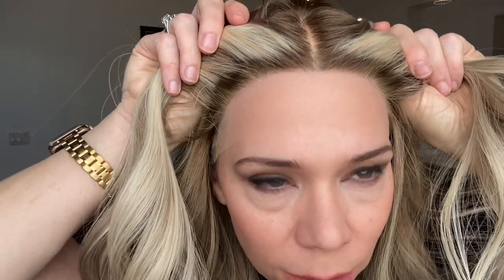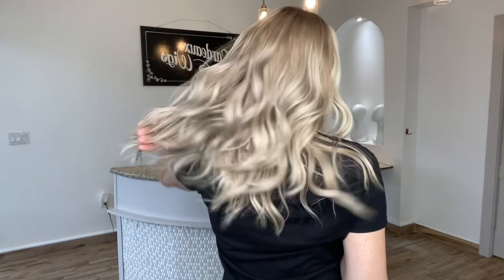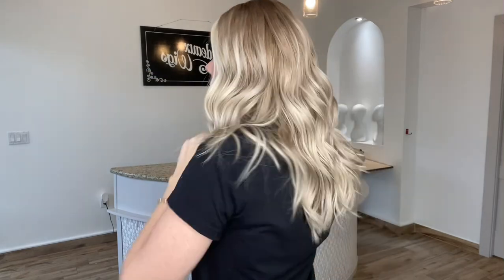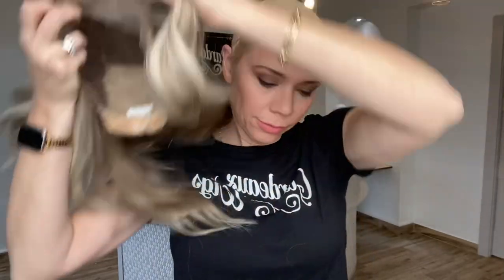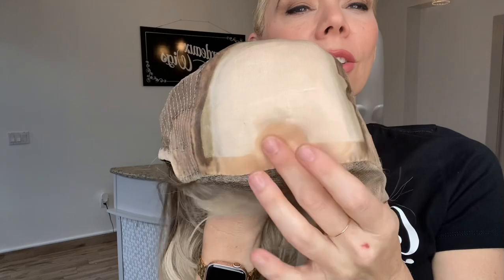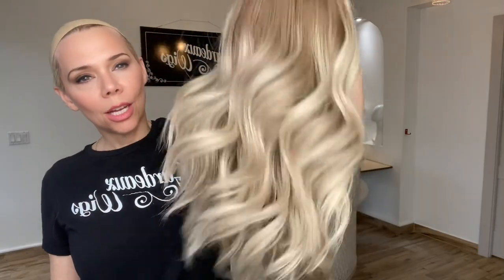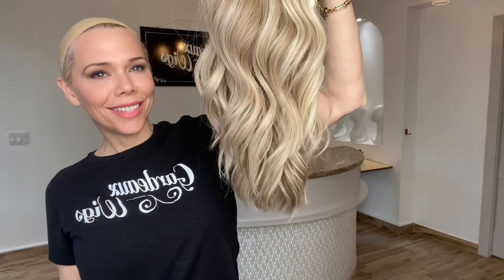#7657 IWIG WEFTED (MEDIUM CAP)